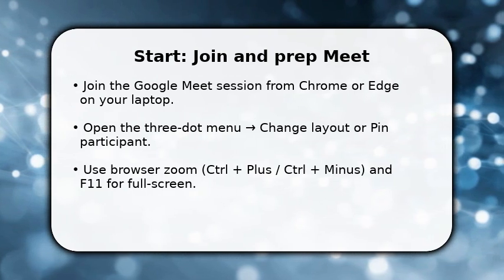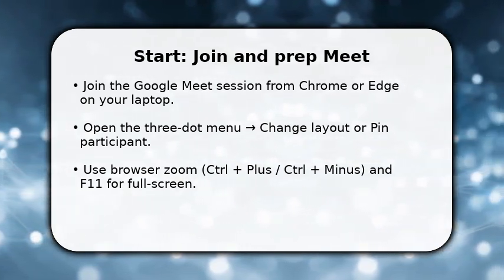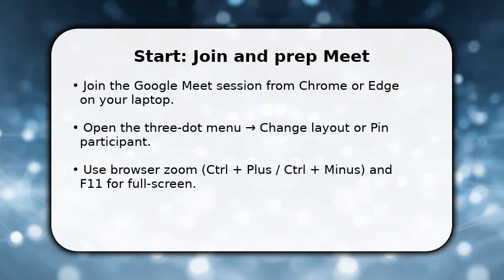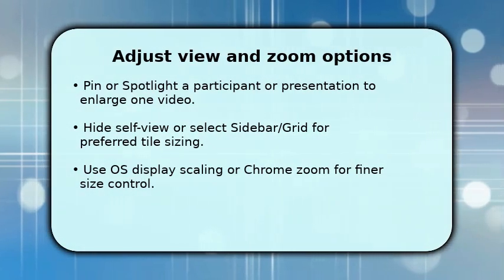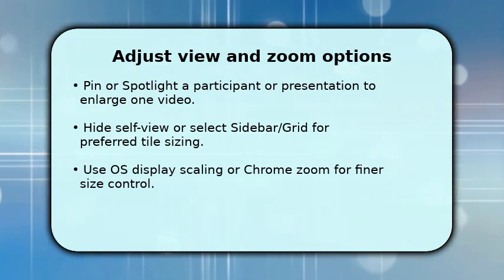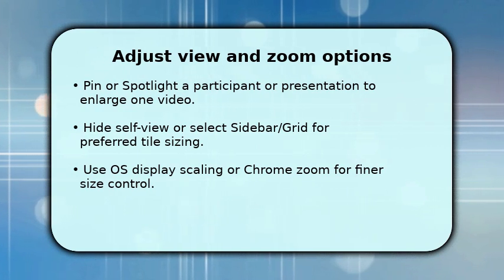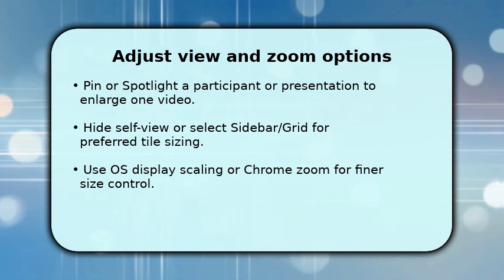How to Zoom Google Meet Screen in Laptop - Step by Step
How to Zoom Google Meet Screen in Laptop - Step by Step | 🔒 Surfshark VPN Deal — Stay private and secure. $1.99/mo + 3 Months Free ▸

Learn the quick and easy steps to zoom in on your Google Meet screen directly from your laptop. This tutorial guides you through adjusting display settings, using keyboard shortcuts for seamless video conferencing experience.

Google Meet, zoom meeting, laptop camera, video conference, display zoom, screen magnification, keyboard shortcuts, adjust screen size, online meetings, remote work setup